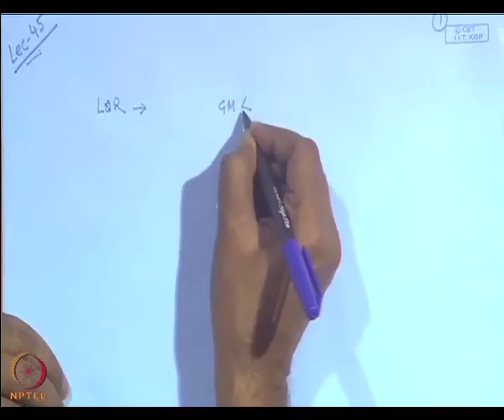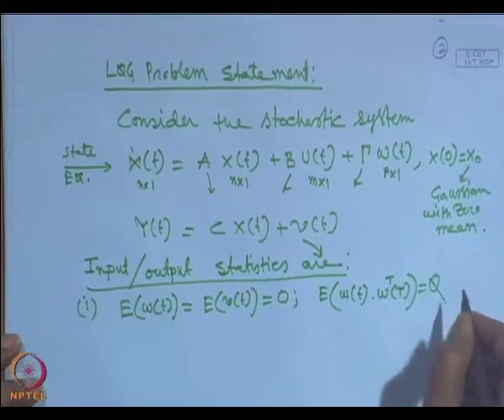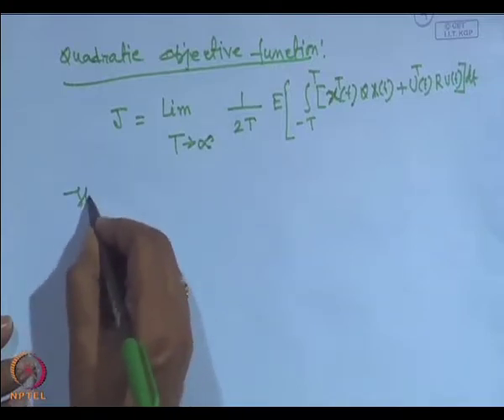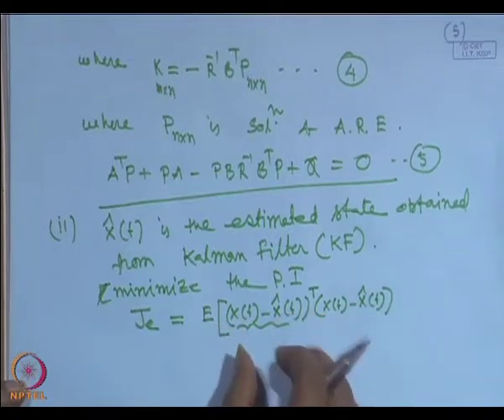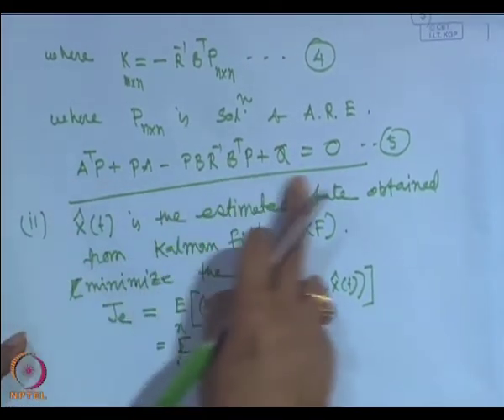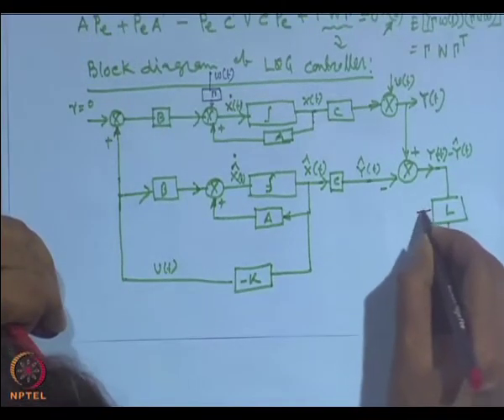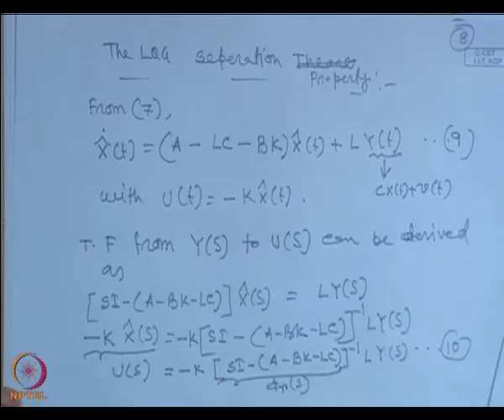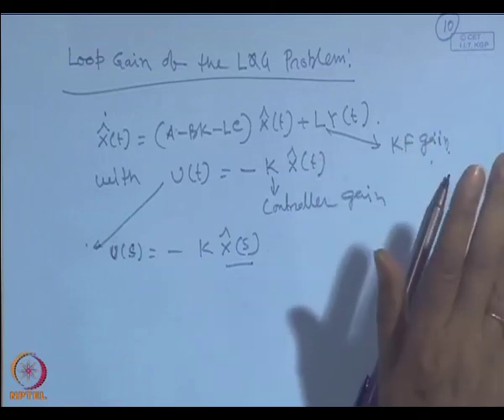The Linear Quadratic Gaussian Problem